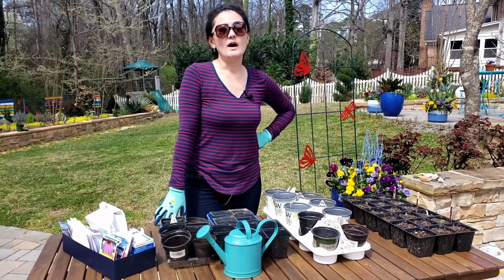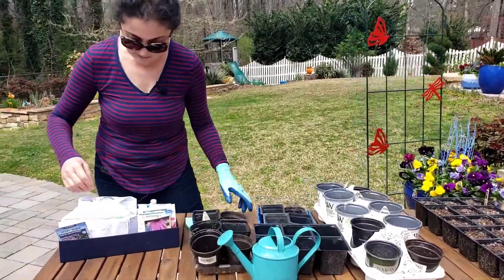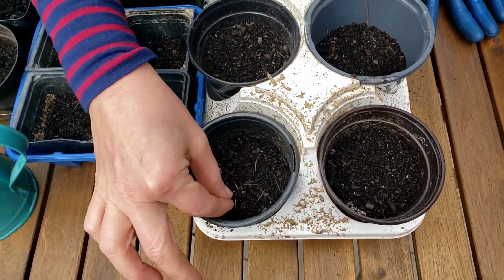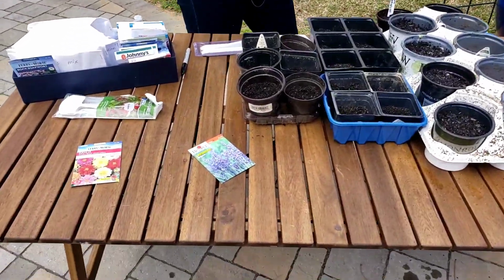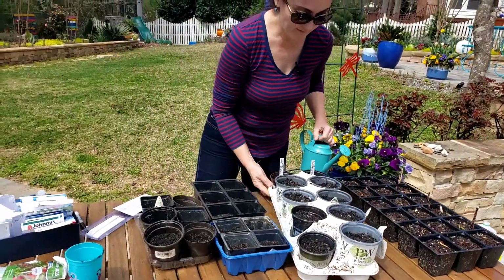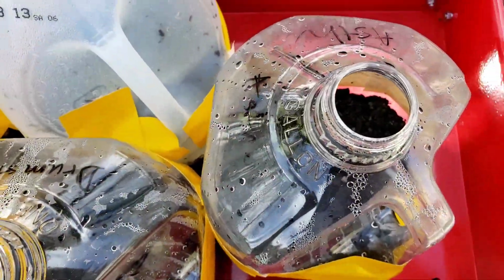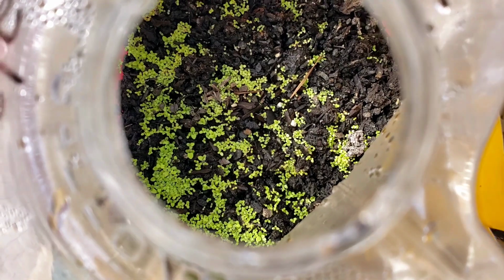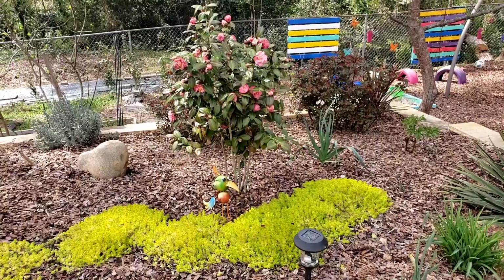Starting seeds outside. 🌿🌱🌿🌱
Growing a beautiful garden from seeds is easier than you may think. Seeds could be a scientific and fun experience for your kids as well.

In this video I am sharing simple steps of sowing seeds outside:
You will need:
1. soil
2. seeds
3. containers
4. water
5. labels
6. sunny spot

enjoy and experiment 😉